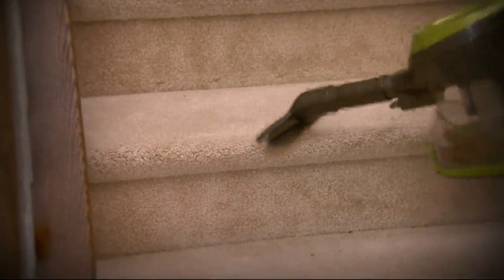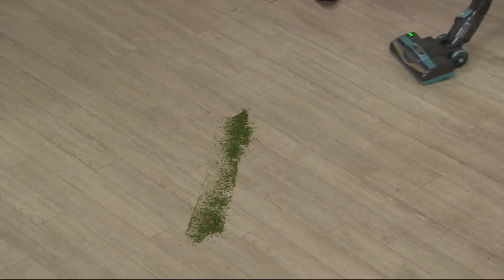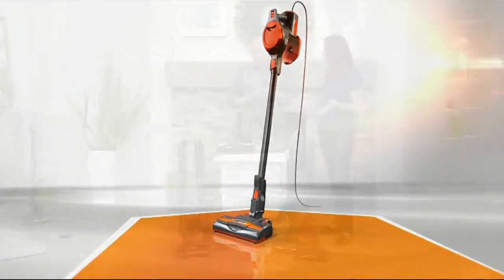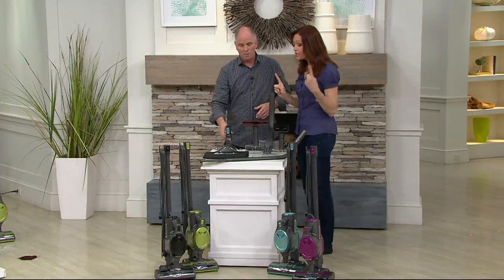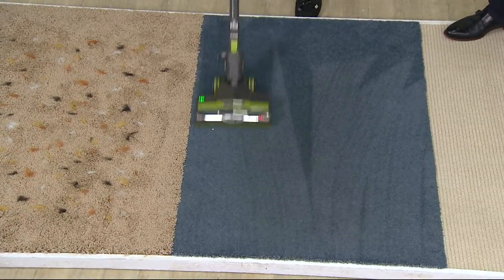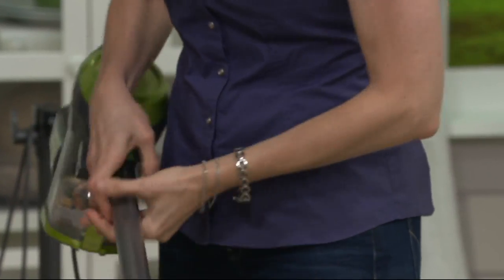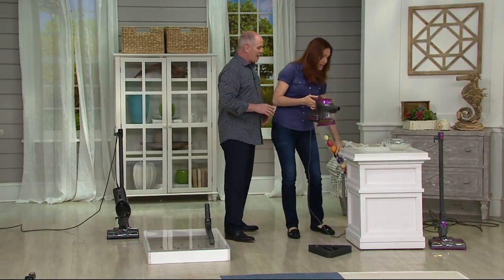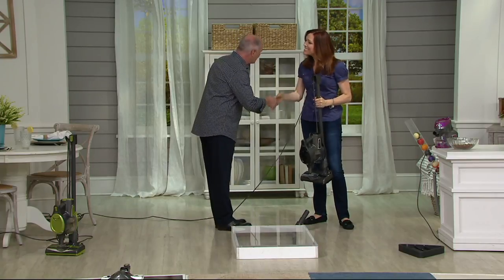Shark Rocket Ultralight Vacuum with 5 Tool Attachments on QVC